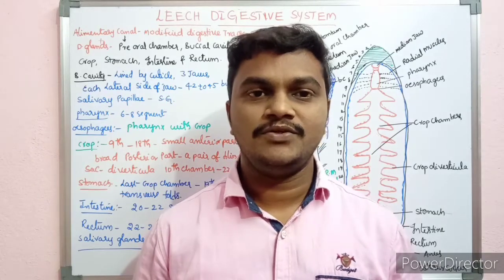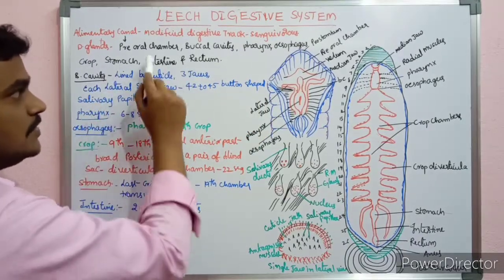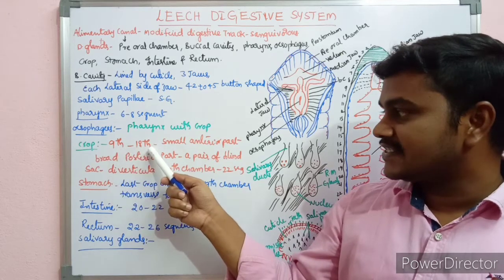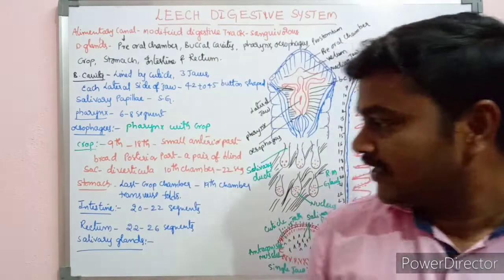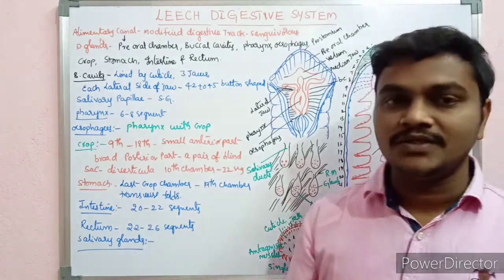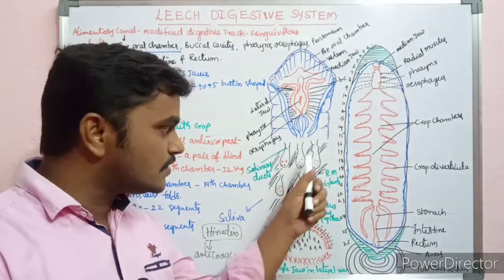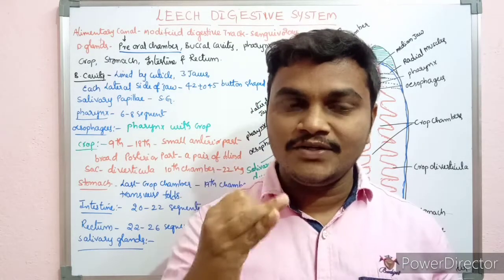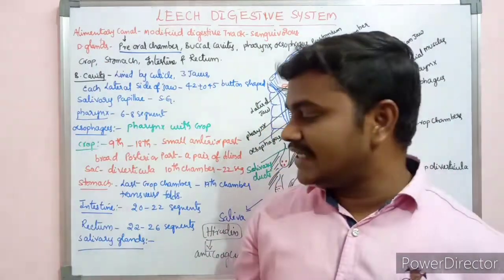Leech digestive system|జలగ జీర్ణ వ్యవస్థ|Annelida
Topic Leech digestive system

# leechdigestivesystemdiagram